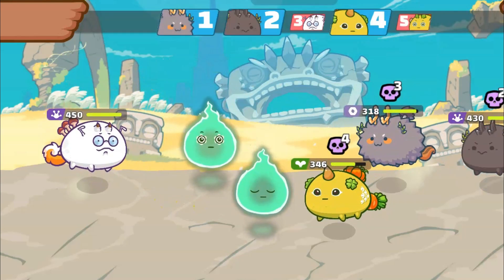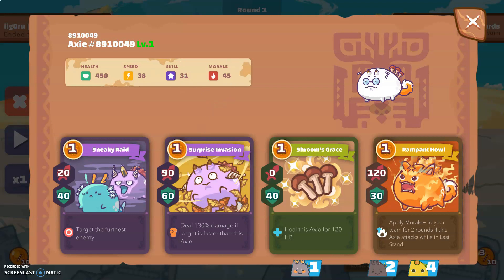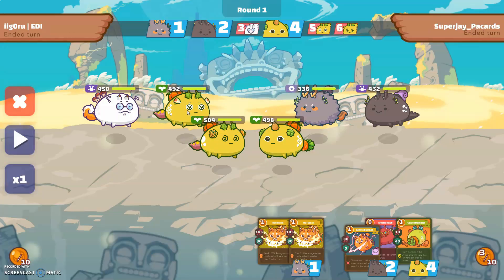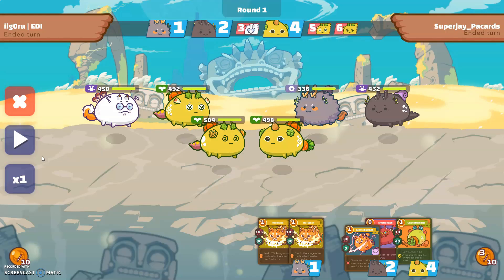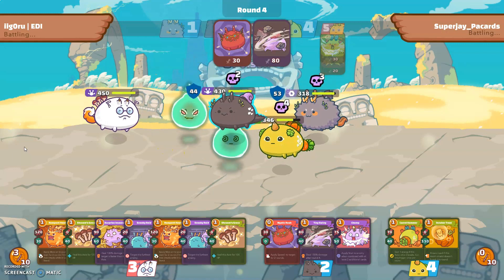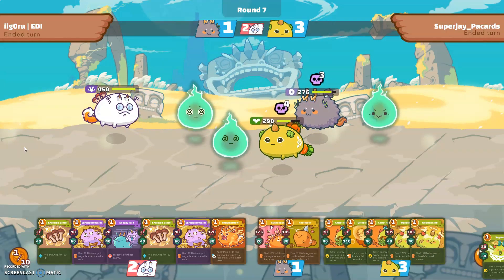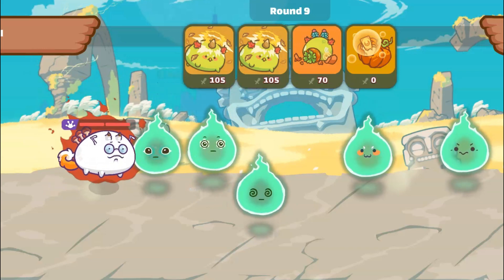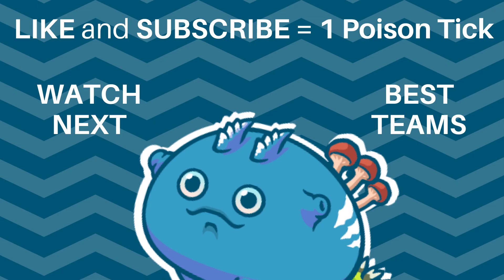BROKEN POISON TEAM!! Poison Shiitake New Meta in Season 19 - Axie Infinity Arena Strategy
Can this be the BEST Poison Team right now? Is this Poison Shiitake the New Meta in Season 19? Or is just a BROKEN POISON TEAM?

Today, I'll bring you this Axie Infinity Arena strategy with my new comp for Season 19, inspired by Rascal, an Axie Infinity Top Player.

I'll be fighting a really strong Reptile, Mech, Plant team and this time, I'll use my Reptile instead of the Dusk we all love.

Keep climbing the Ranks!

Please DO NOT depend on this to make financial decisions.